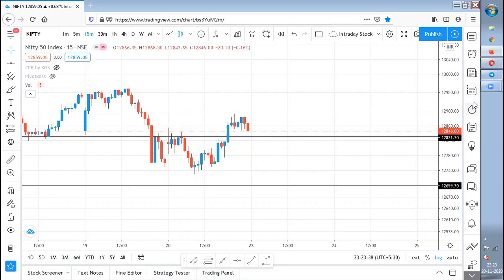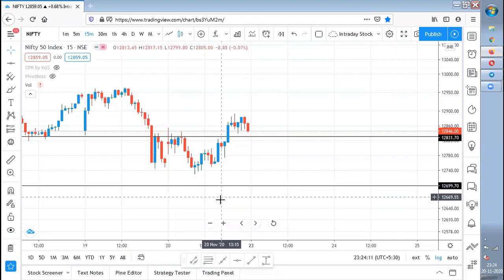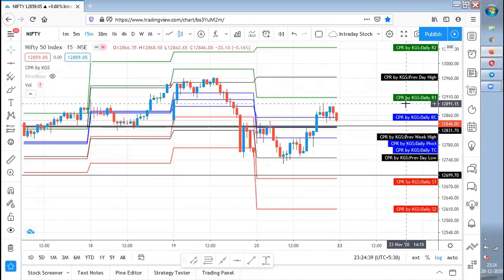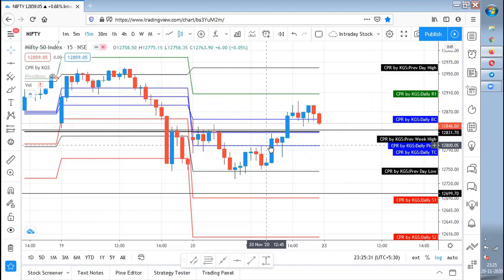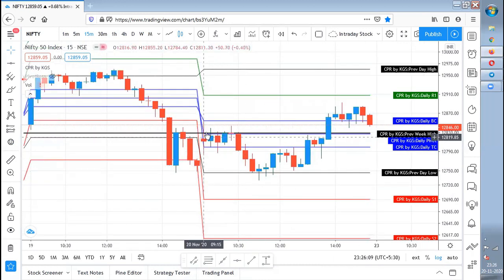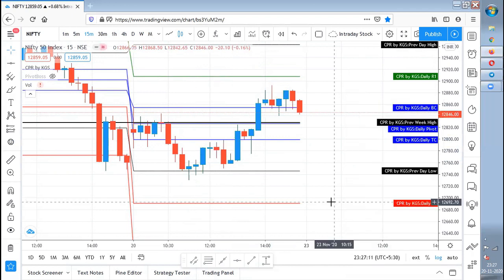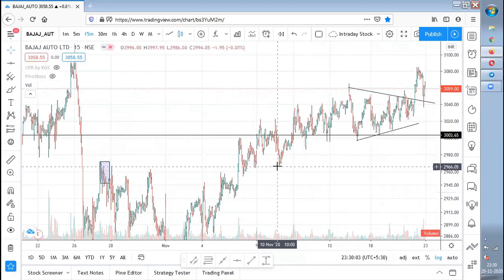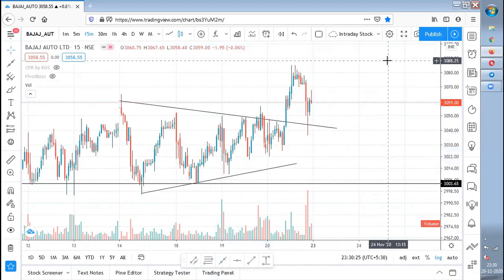Price Action Trading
Hi All,
Today I have made a video on Price Action Trading. I have explained the strategy used based on my approach.
KEEP WATCHING!!!
KEEP SHARING!!!
Thanks
Stunner